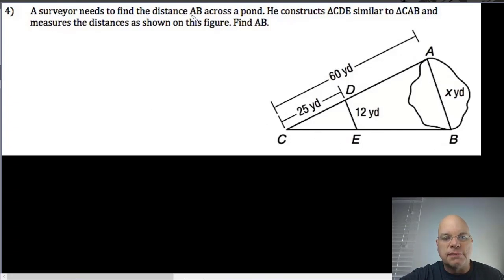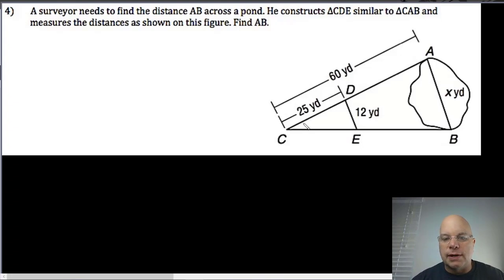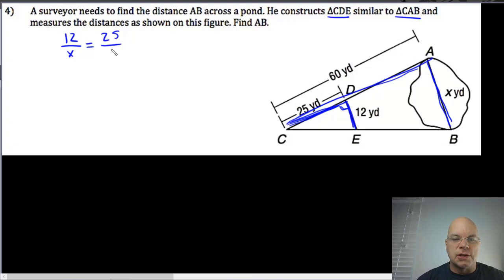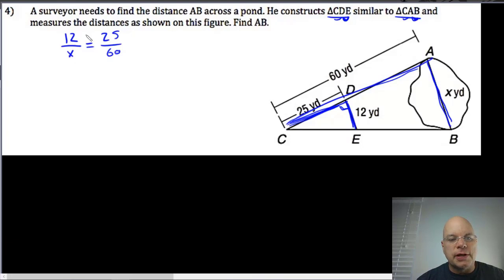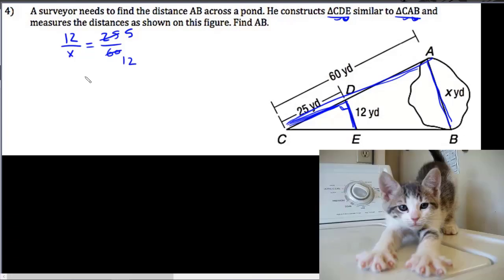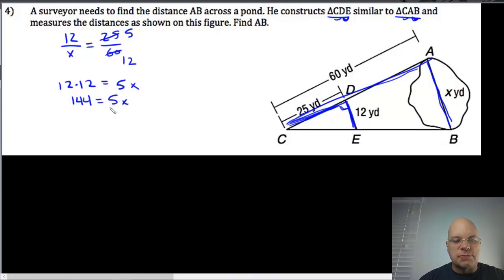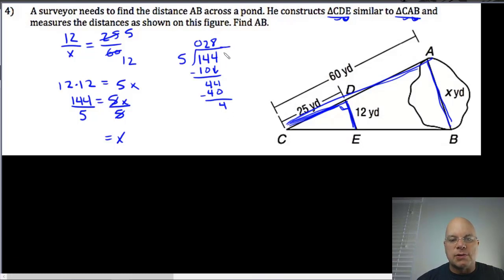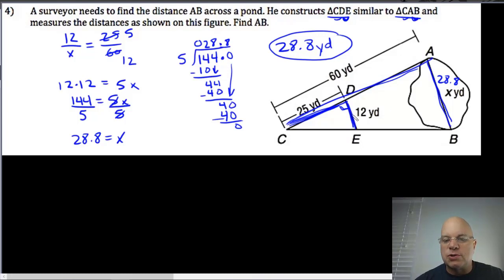Similar Figures: Indirect Measurement